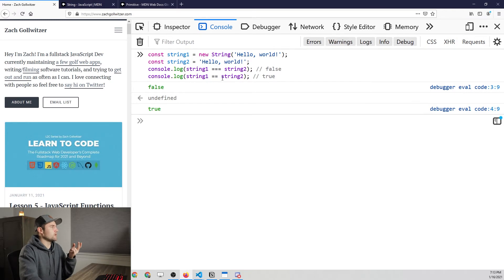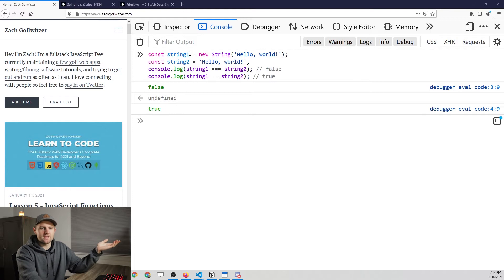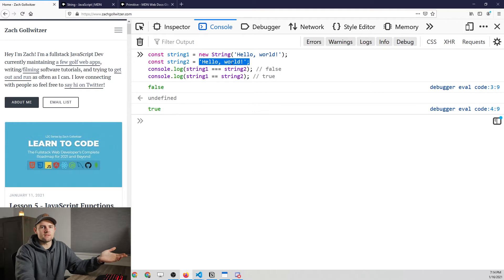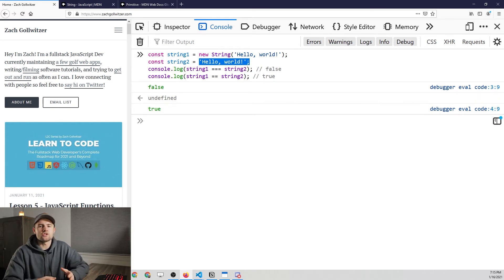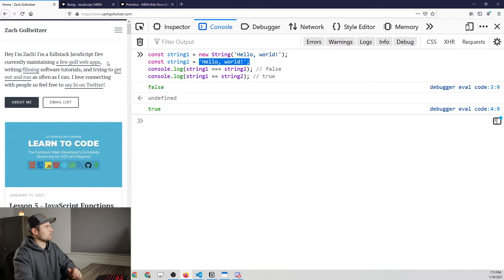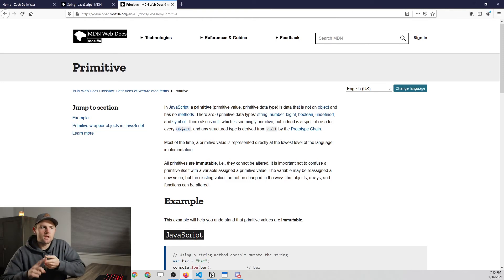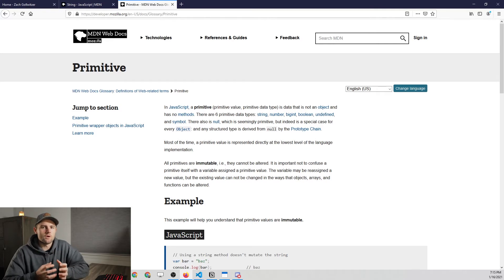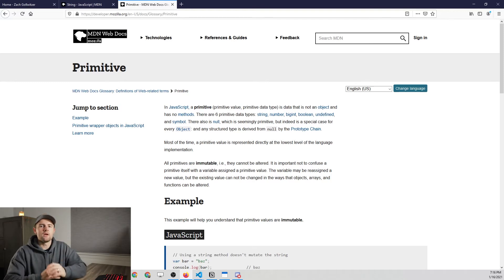Primitives vs. Objects in JavaScript fullstackroadmap (Ep. 6.2)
Timestamps:

0:00 Intro
1:45 Your string is an object
3:20 What is a "primitive"?
6:20 What is the "new" operator in JavaScript?